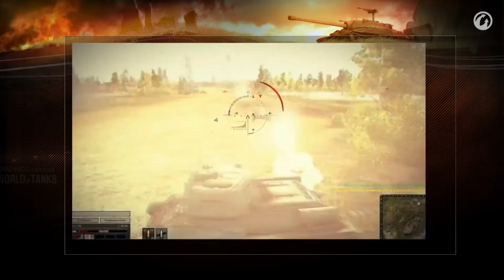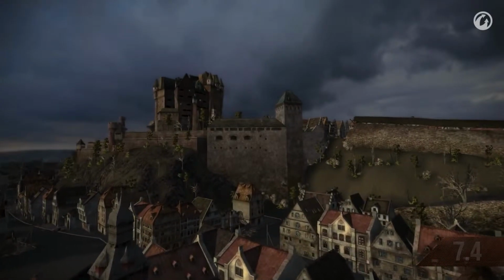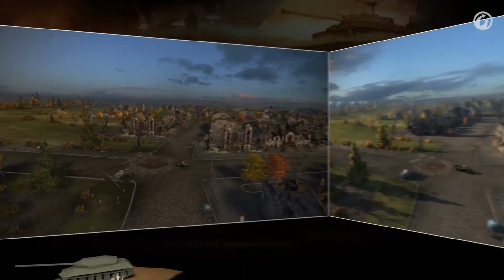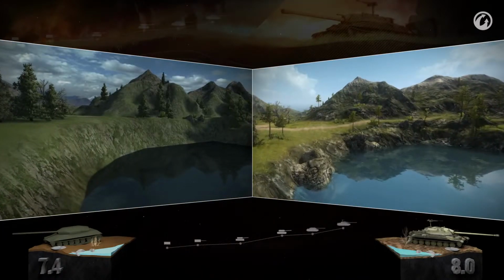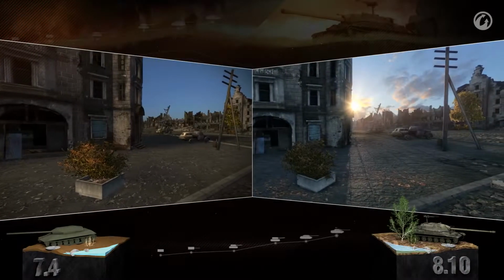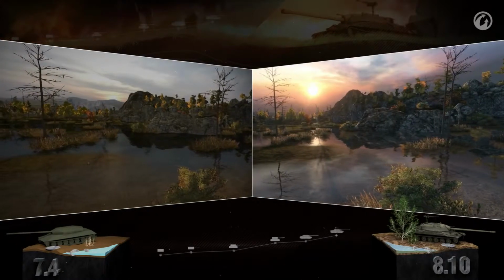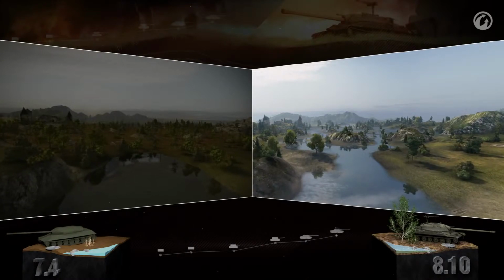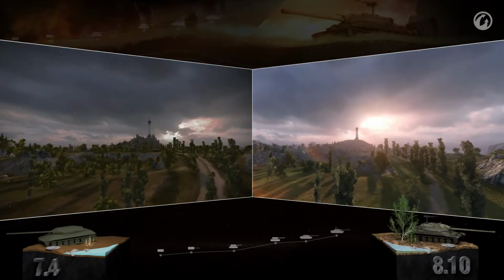World of Tanks NEW Graphics on Version 8.10 MUST SEE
Here is the NEW Graphics of World of Tanks